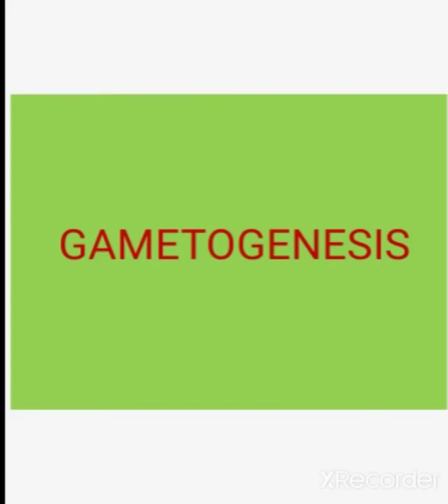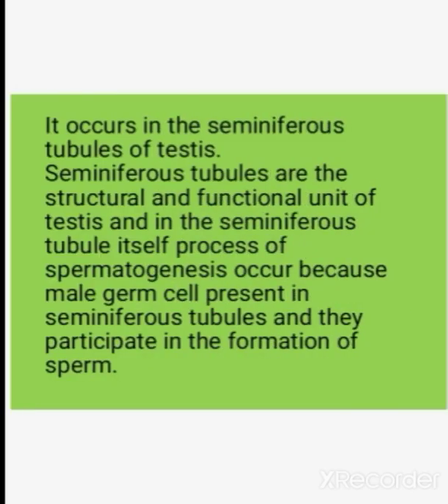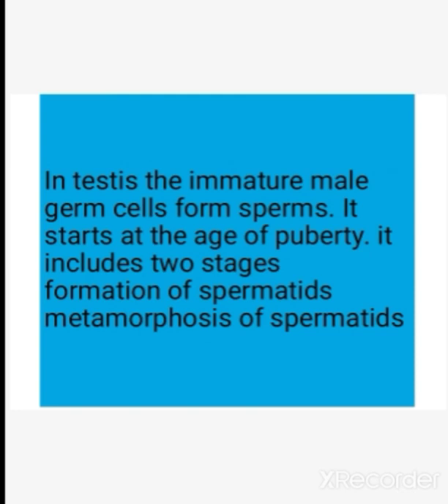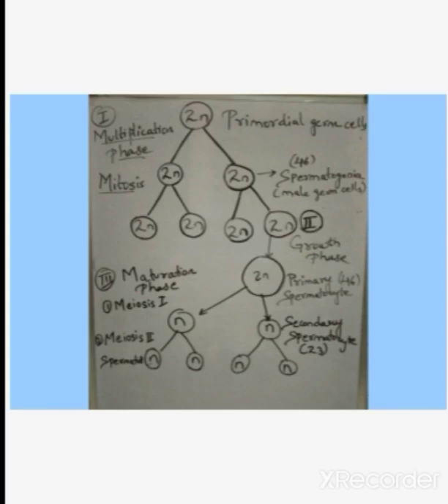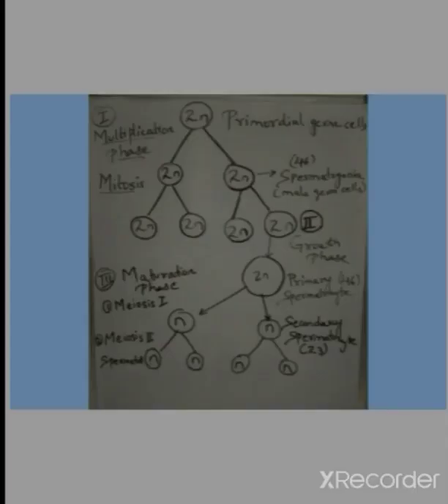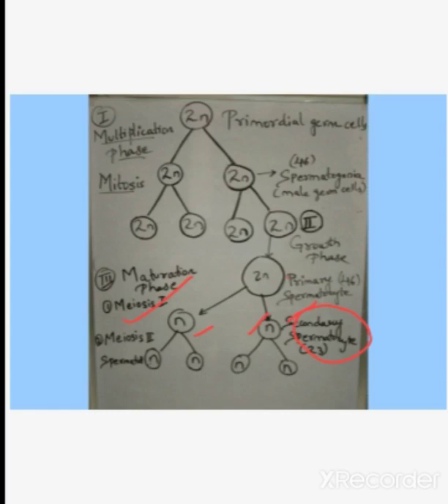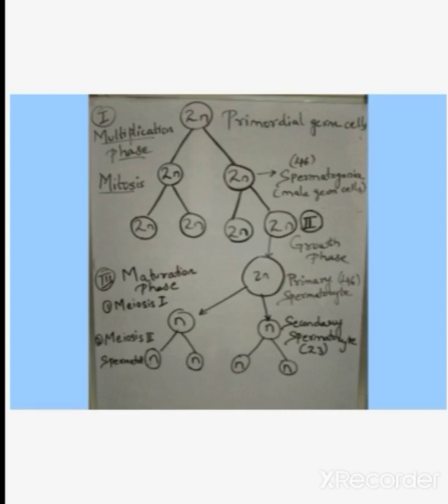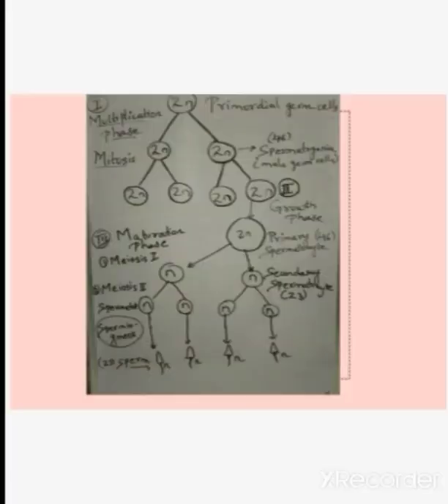Class - 12 Sub - Biology Chapter - 3 gametogenesis part 7